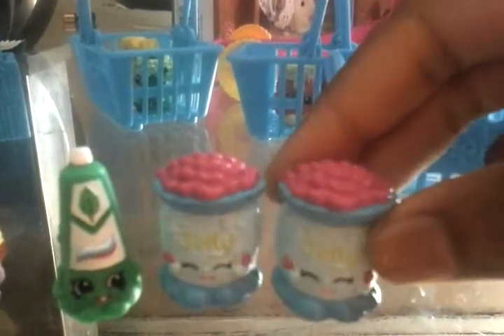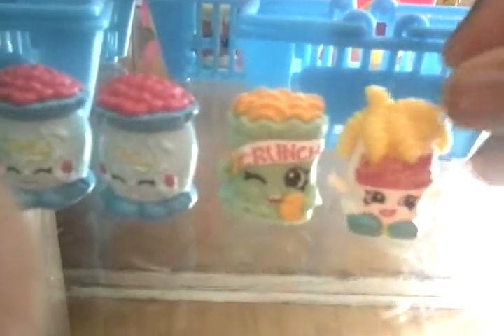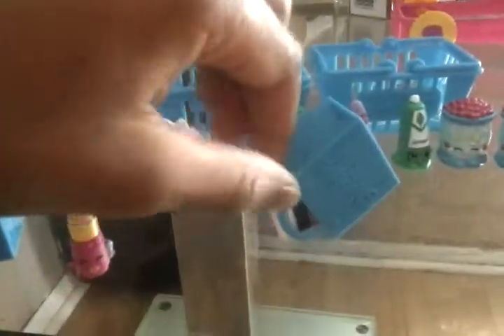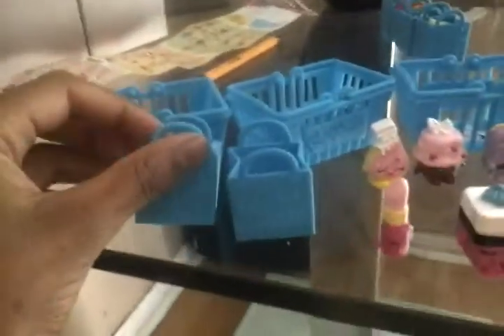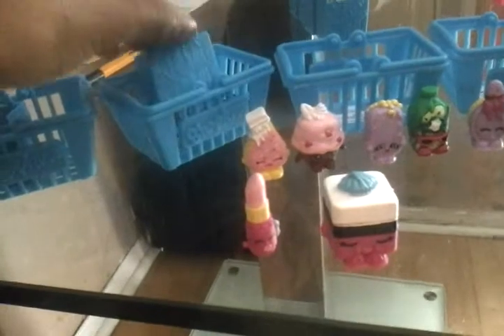Shopkins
u can find them in toys'r'us